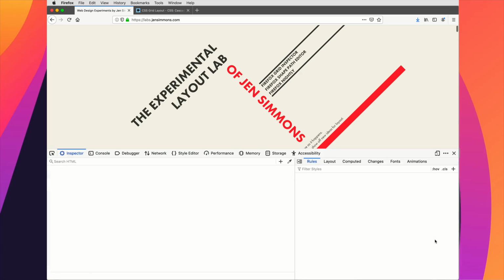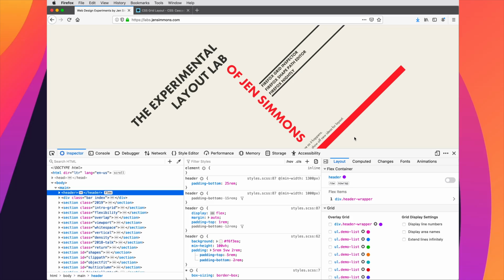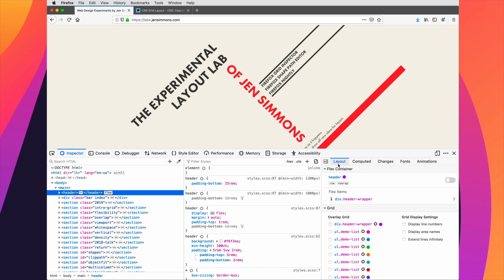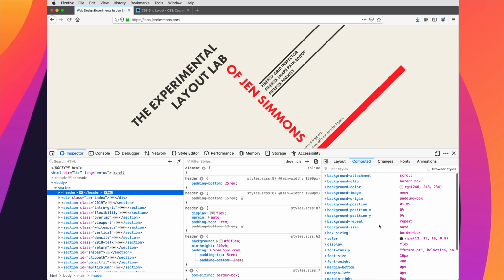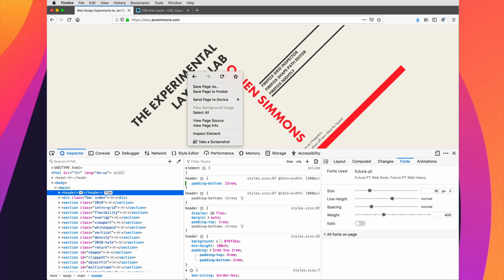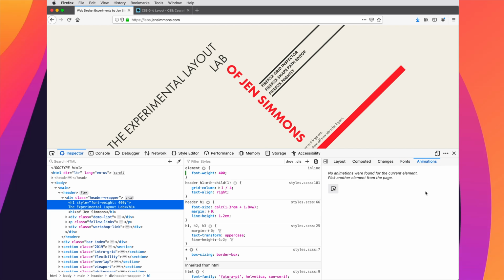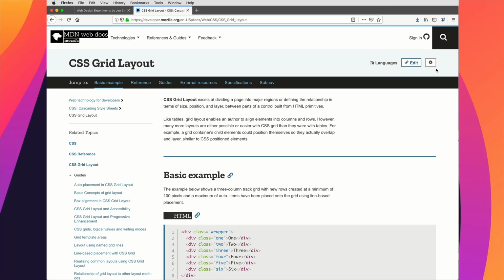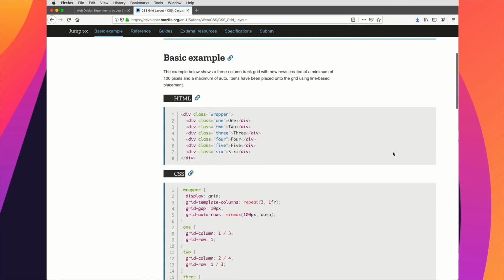The Secret Button to get 3 Panels of Developer Tools — HTML + CSS + WAY MORE!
Did you know there is a way to see HTML in one pane, CSS in another pane, and a third Developer Tool at the same time in Firefox? Use that third pane to quickly access the Grid or Flexbox Inspectors, the Font Editor, the Animations Tools, Track Changes or more. There's also a quick way to preview how a page will print.